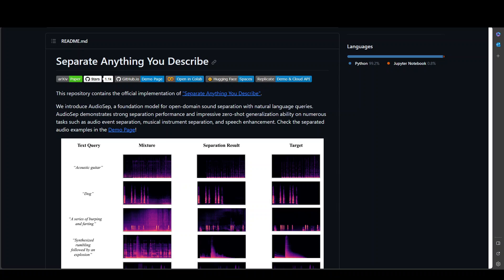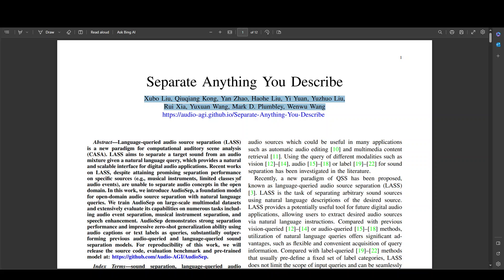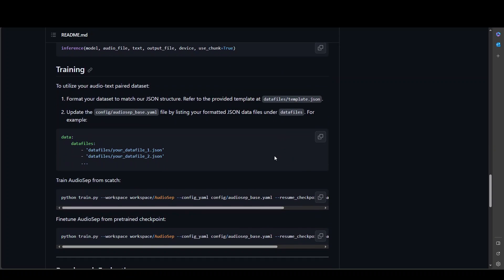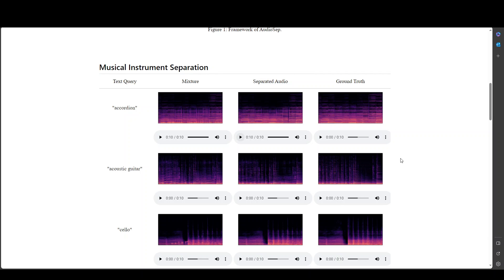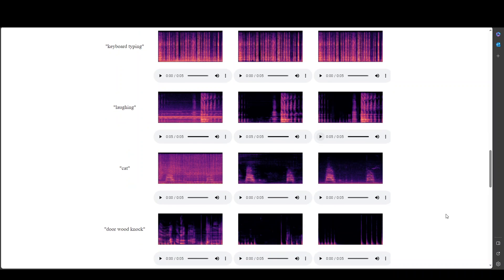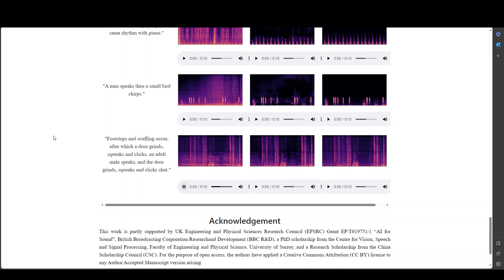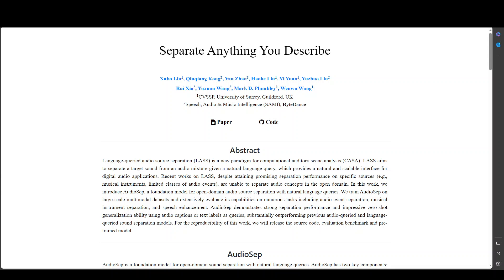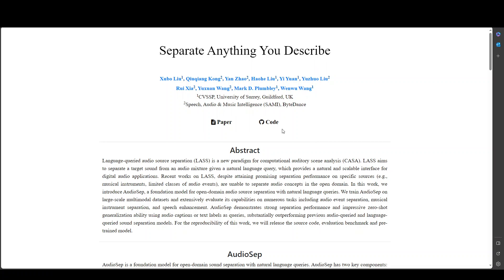Separate Sounds in Audio File with AI - AudioSep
This video introduces AudioSep. AudioSep is a foundation model for open-domain sound separation with natural language queries.